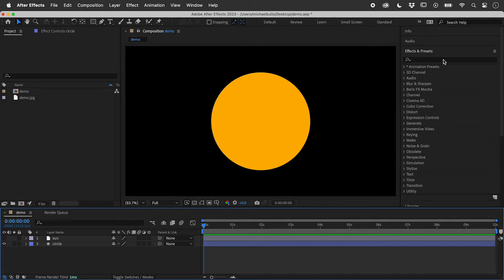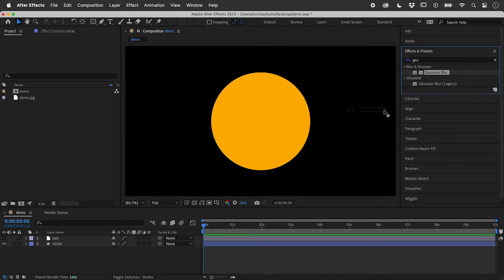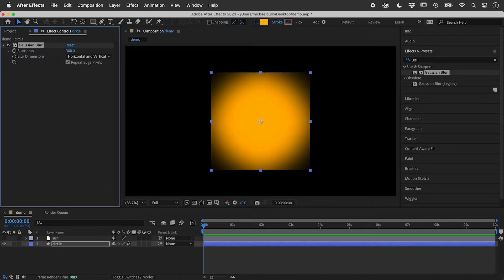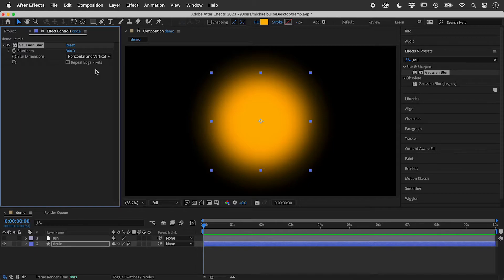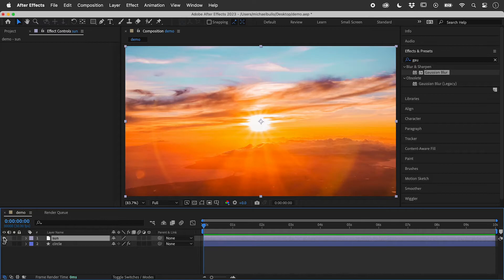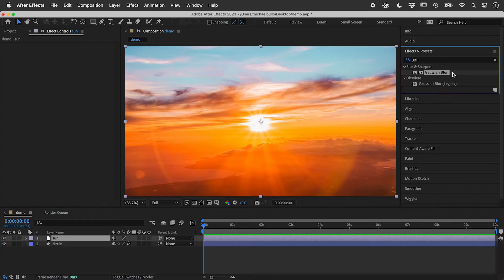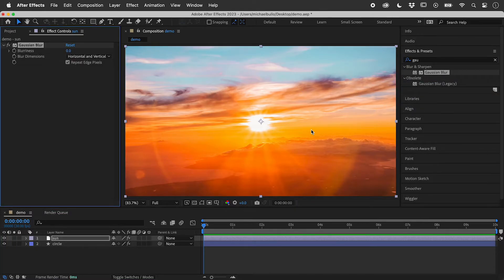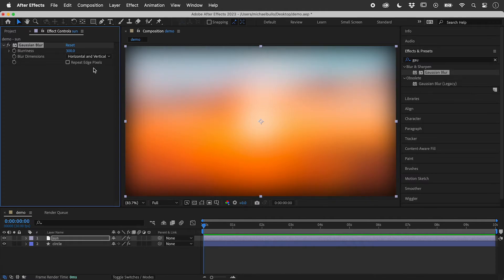Why Does Blur Have Hard or Weird Edges in After Effects? (Repeat Edge Pixels)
The Gaussian Blur filter can be found within the Effects & Presets panel. The Blurriness can be set within the Effect Controls panel.

When applied to a stand alone object, the result can be a blur with hard edges. A soft edged result can be achieved by turning off the option "Repeat Edge Pixels".

When applied to a full screen object a soft edged vignette may not be desired. In such situations leave "Repeat Edge Pixels" turned on.

Image by:
Neora Aylon